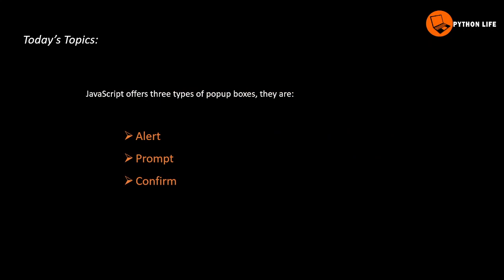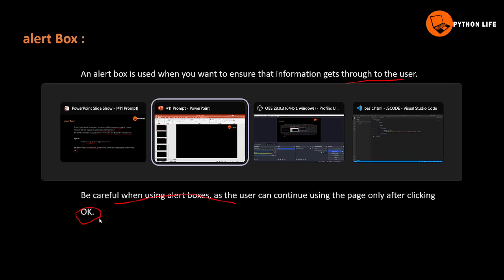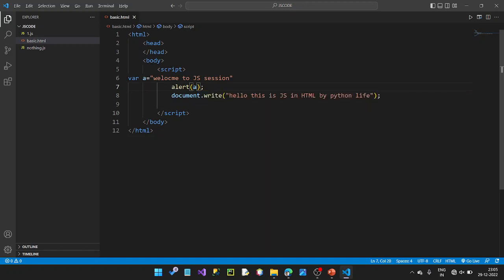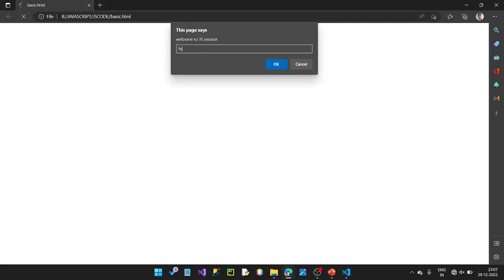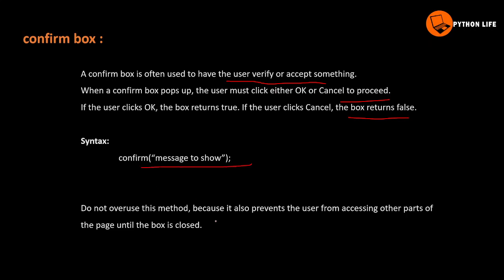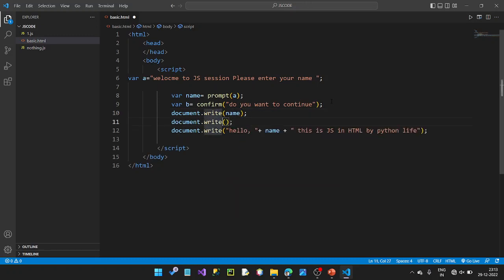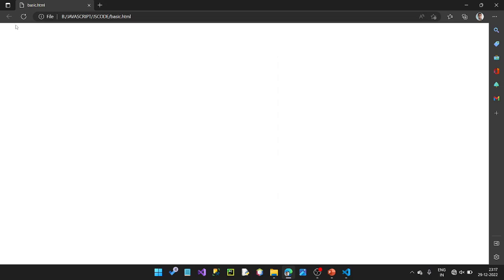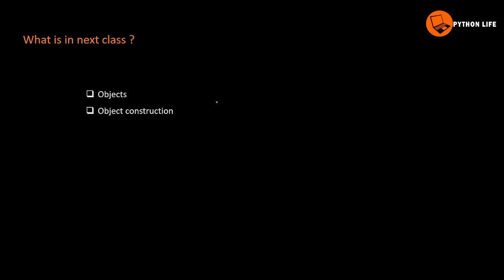Alert Prompt Confirm | Javascript Tutorials in Telugu